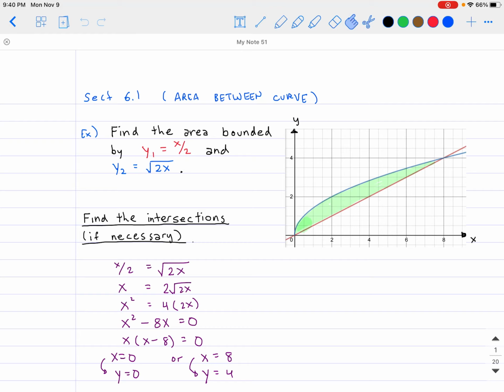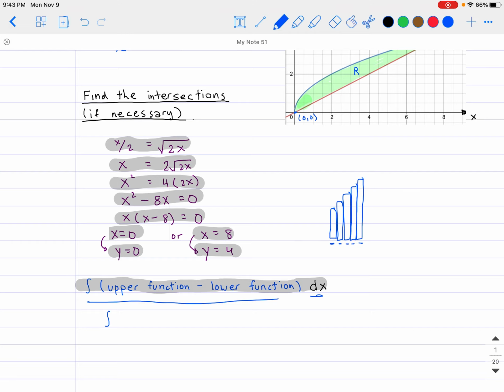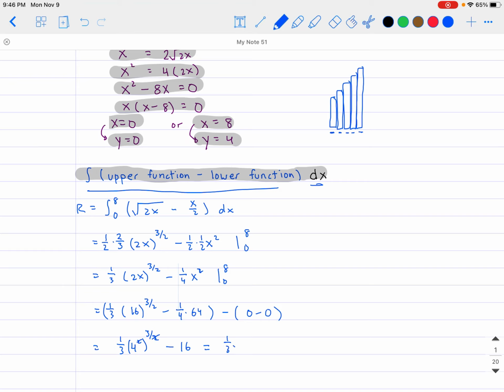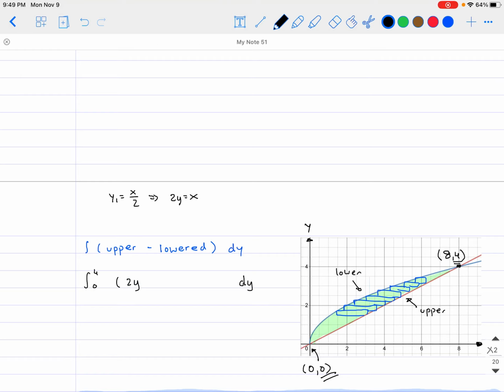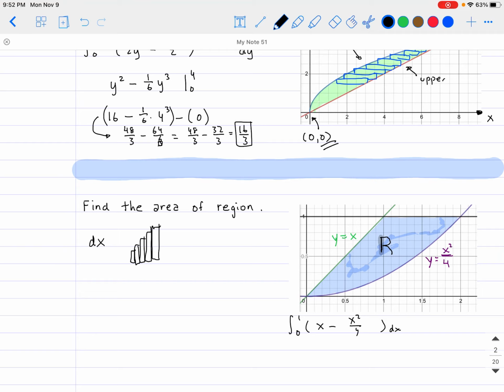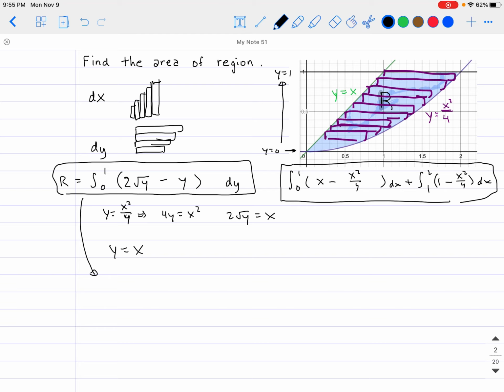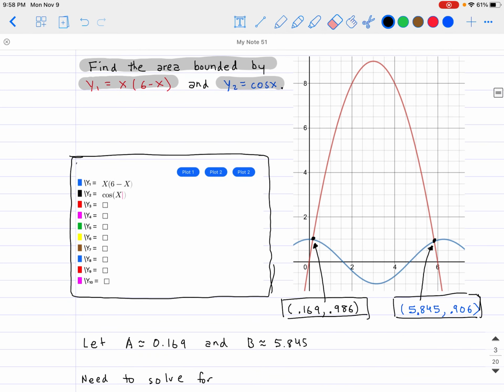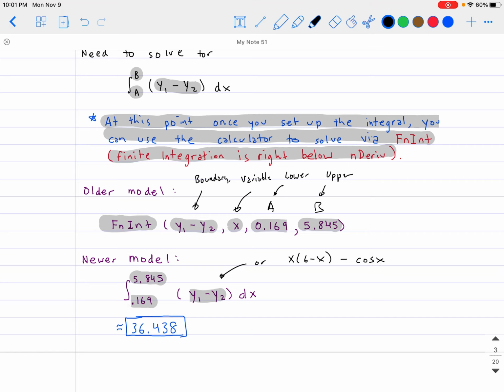Calculus: 6.1 (Area between Curves)